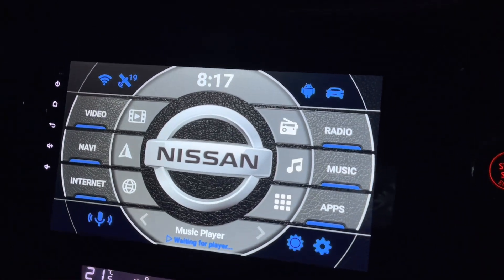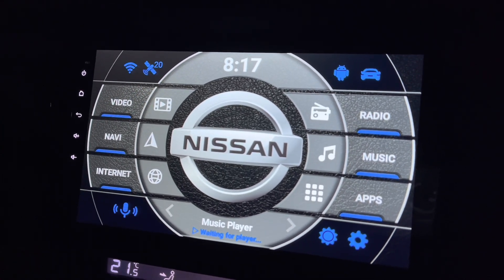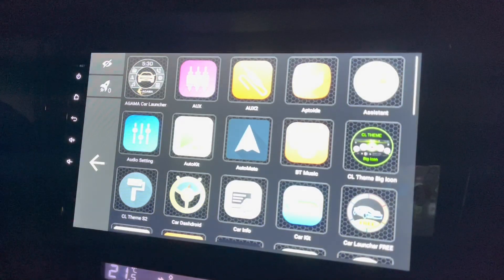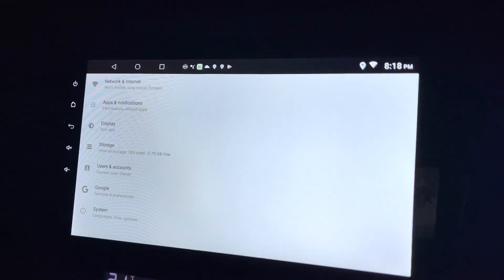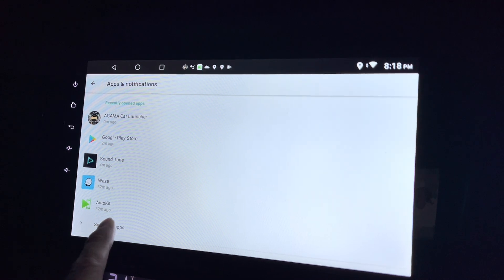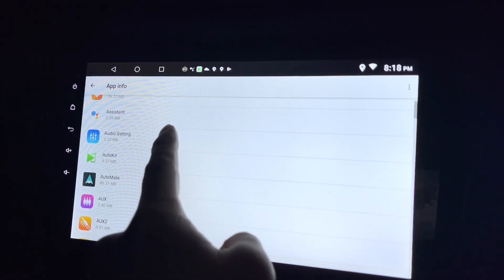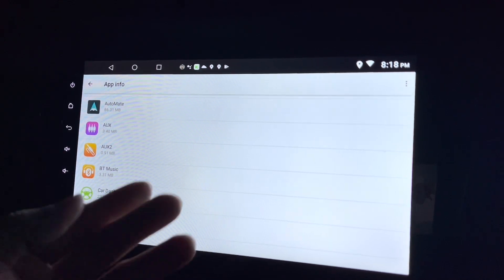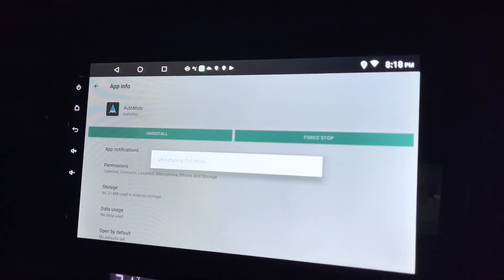Uninstall apps from Android Head Unit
I am a sure a lot of you guys already know this but just in case for those who don’t, this is a guide for you to clear off unused apps from your android head  unit